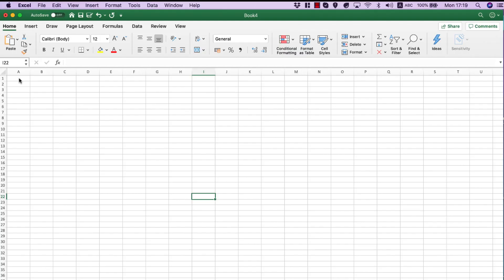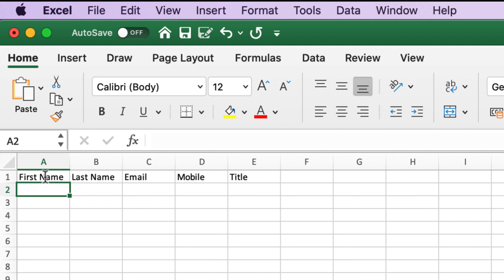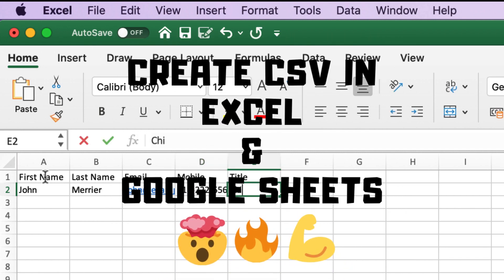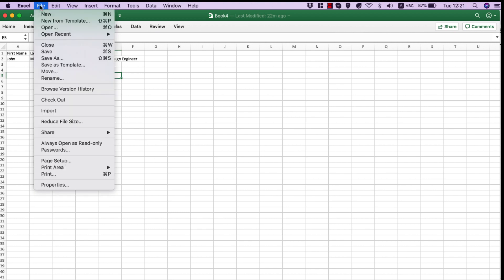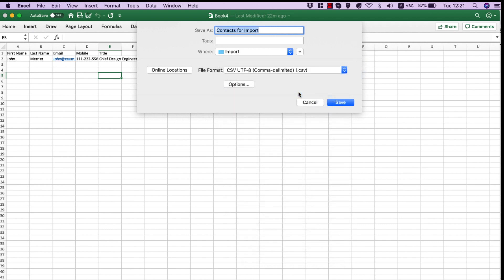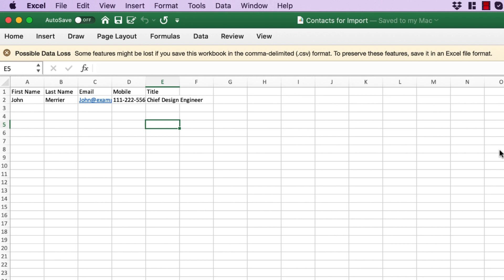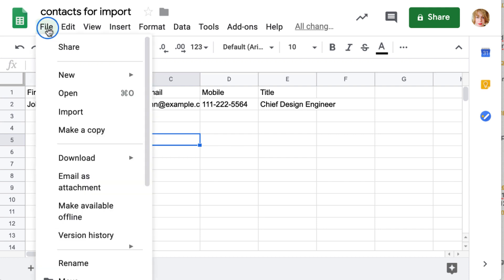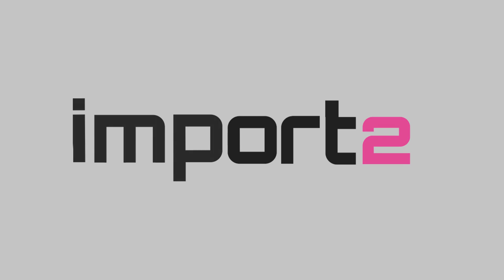How to Create CSV file (in Excel and Google Sheets)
In this video, you will see how to create CSV files in Excel and in Google Sheets. It is a step-by-step tutorial on how to create your own CSV file and save it to your computer.

First, you will learn where the name CSV came from - comma-separated values. CSV file is a text file, however, it is best viewed in a spreadsheet program.

Next, you’ll learn how to write CSV files if you were editing them in Microsoft Excel. What format to select when you save Excel to CSV.

Finally, you’ll see how to create a CSV file in Google Sheets so your file gets saved to your computer.